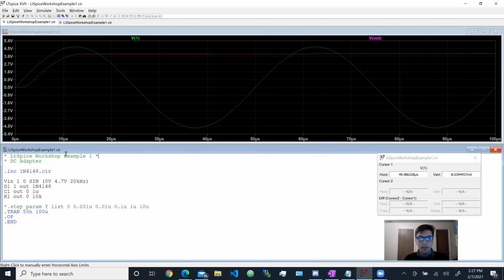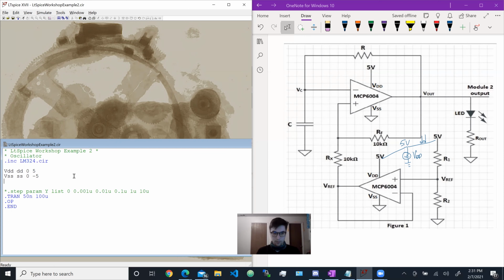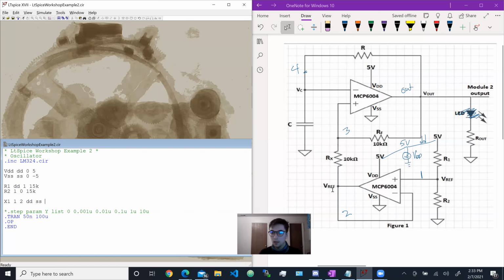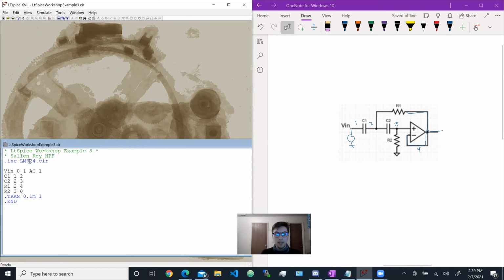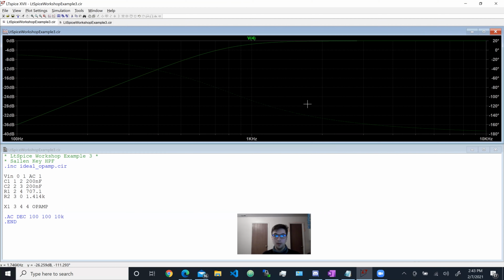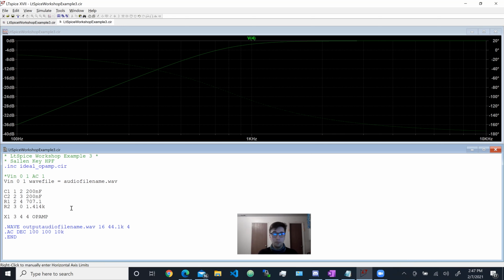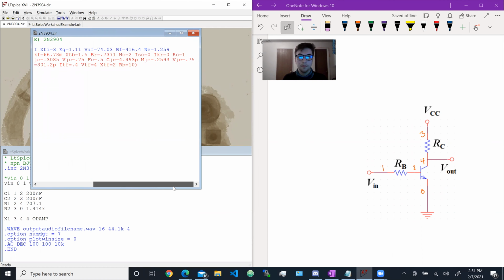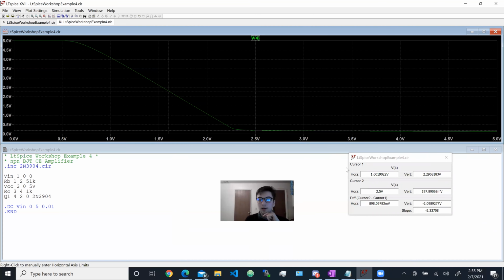LTspice Workshop: Part 6 - More Circuit Examples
Examples: Oscillator Circuit, Sallen Key High-Pass Filter, and Common Emitter Amplifier